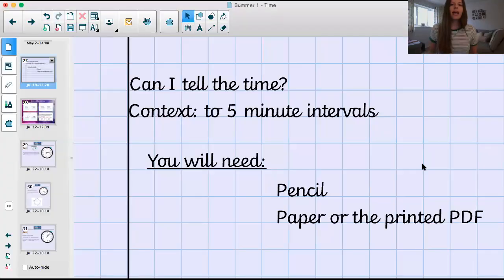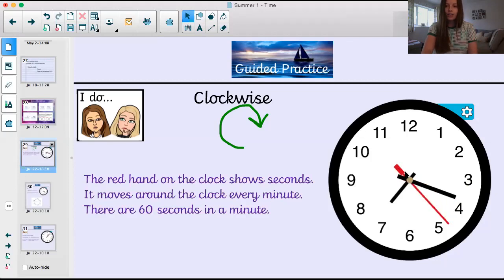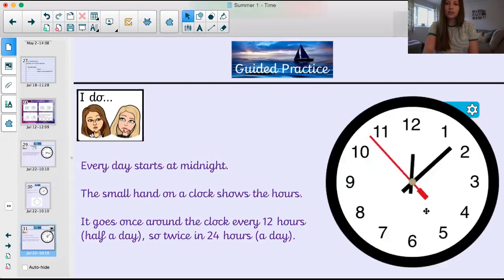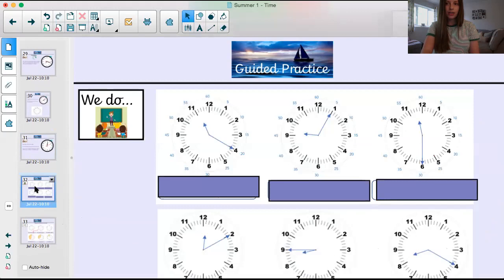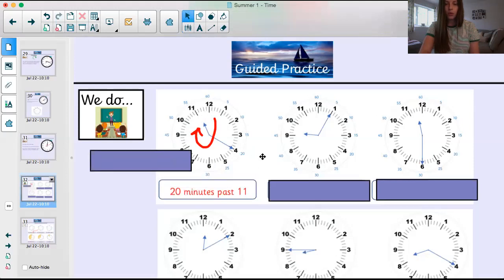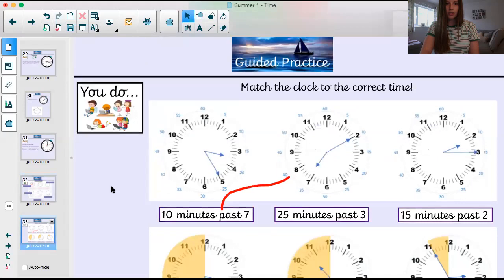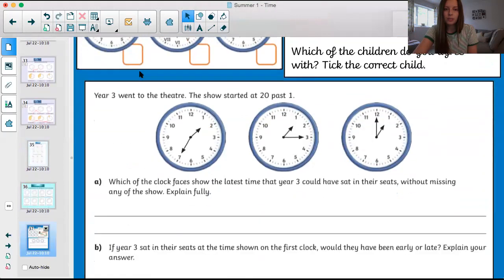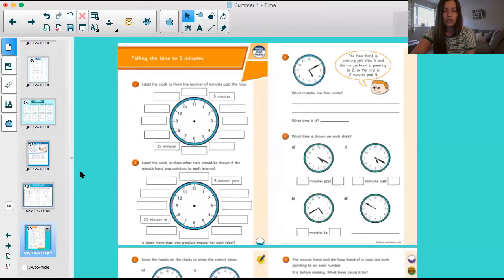Year 3 Maths- Time Lesson 3